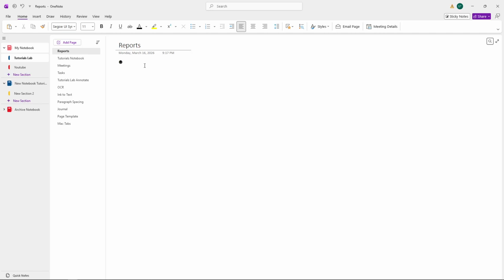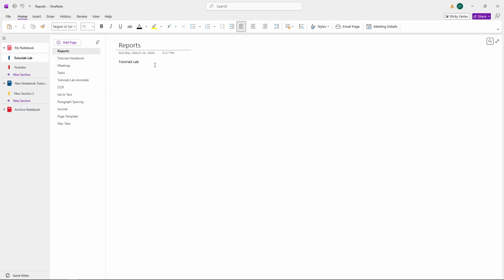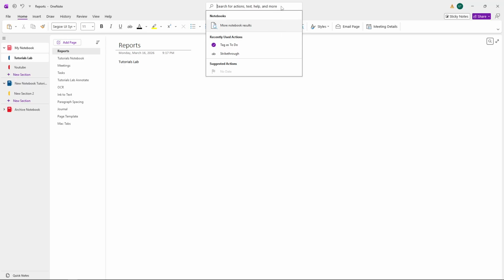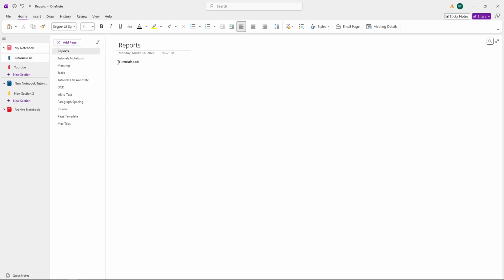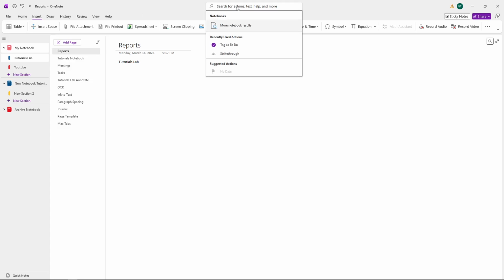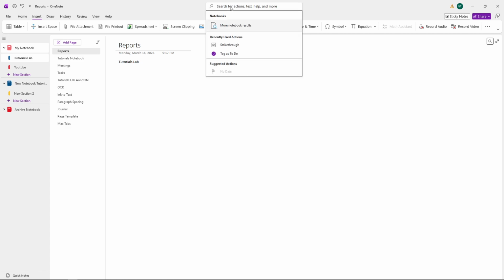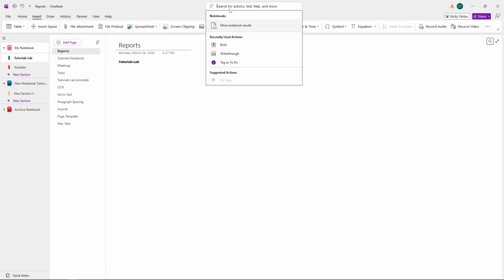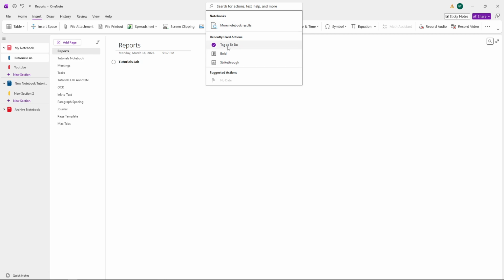How to Search For Anything In The OneNote App (Tutorial 2026)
Along the way, you'll learn how to search anything OneNote app, find specific notes in OneNote, locate information within OneNote app, tutorial for searching OneNote content, how to use OneNote search feature, effective ways to search in OneNote, searching text inside OneNote notebooks, find handwritten notes OneNote application, tips for OneNote app searching, master OneNote search functionality, quickly find content OneNote app, exploring OneNote search options